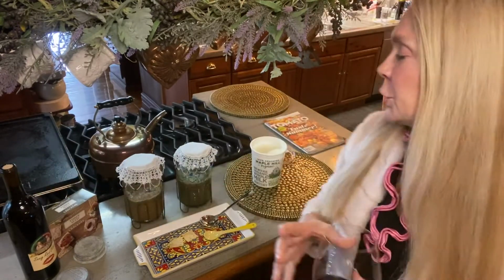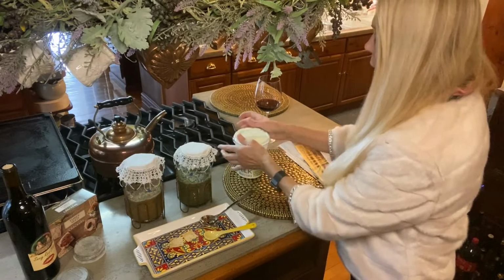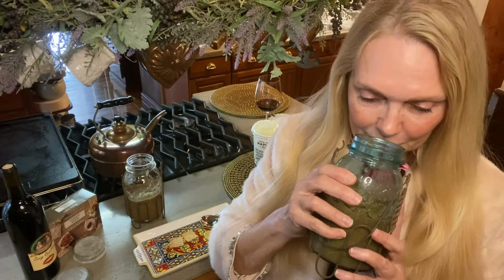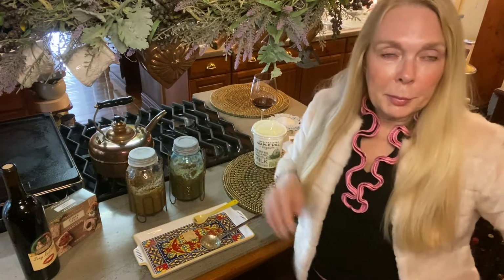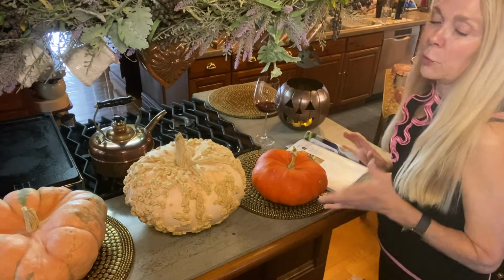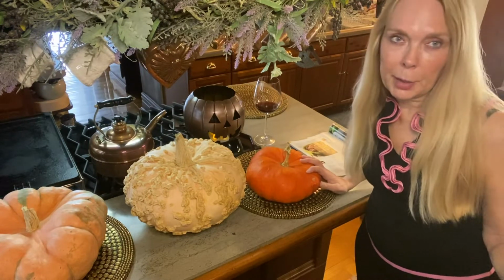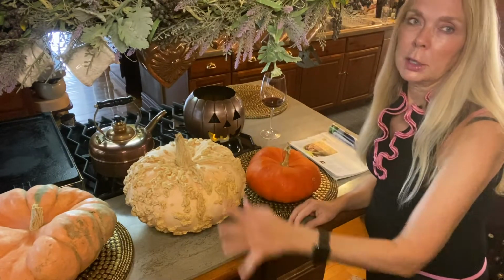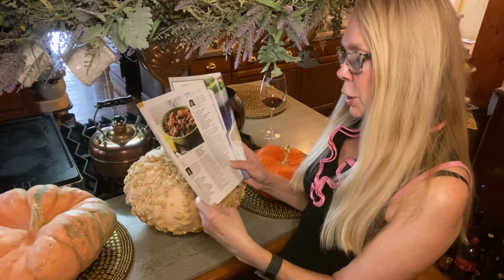Debra Danielsen's Kitchen: Taste Test & Pumpkin Recipes! | Comedy Cook Ep. 5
In this edition of "Debra Danielsen's Kitchen: The Comedy Cook", I take you through the final tasting of my green tomato relish I made in previous episodes! The fermenting takes some time, and it was great to finally give it a try. I also am excited for my new recipe that I am taking on, which will include Pumpkin! Get ready for the Holidays with some awesome cooking and FUN in "Debra Danielsen's Kitchen"!

for updates and music!